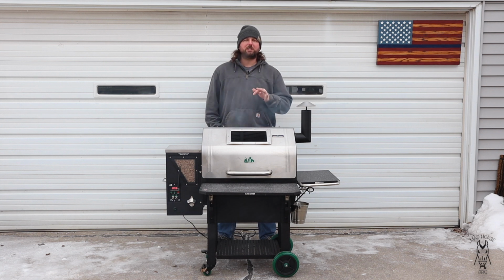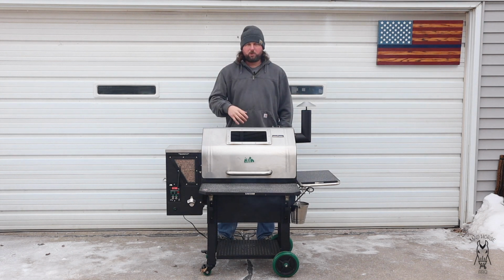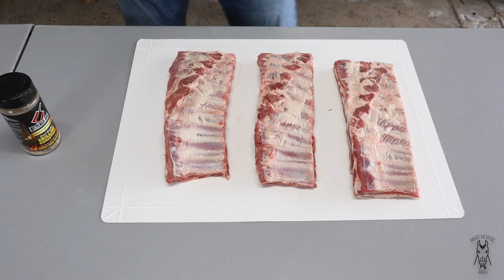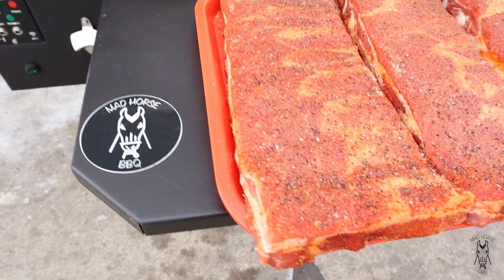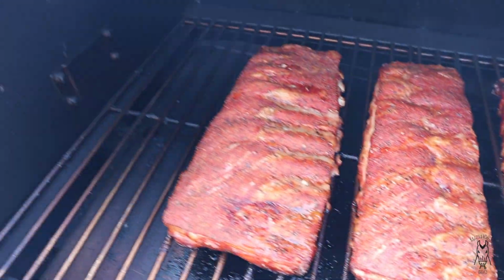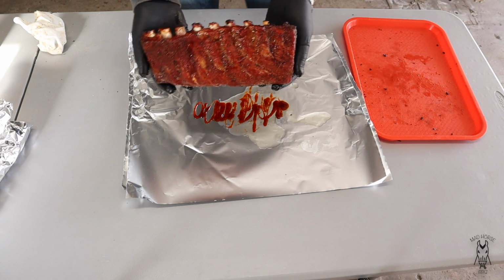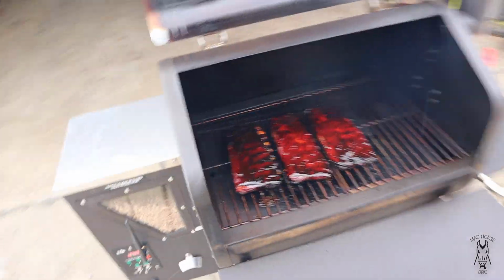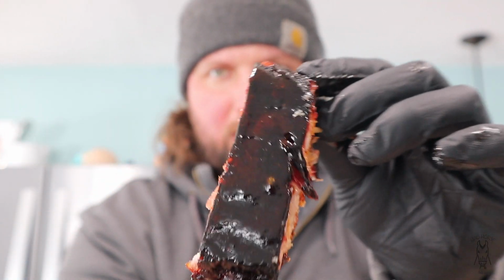Pellet Grill St. Louis Style Ribs | Too Hot And Too Fast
In this weeks video I do 3 racks of St. Louis Style Ribs way too hot and way too fast!

Right off the bat I will say that like I said in the video, you need to always know the cooker you're using so I will chalk this mess up all on me! However I did stick my thermoworks smoke X4 in the grill after I was done. I had the GMG set to 275F and the X4 was reading anywhere from 370-385F. I have had issues in the past with this grill but I thought I had all the kinks worked out of it but apparently not. So this is unfortunately strike 3 on that GMG so she will be put in timeout for a long while.

For those of you who are going to ask. I've had everything on this GMG set the same way for the last dozen cooks and never had this issue. I vacuum out my grill at-least every other cook and the temp sensor clean. After I finished this cook I powered the unit down until it cooled and then fired it back up to 275F and it was +\- 15to20F.

Any-who I will say that on the good ribs the flavor from the Butcher BBQ products was fantastic and will for sure use the same combo again. I actually plan to run this same exact cook again in the near future but use my Pitts And Spitts Maverick 1250. So if I get it done I will for sure record it and hopefully have it up soon!

I do not want to stray anyone away from GMG what so ever! I personally have a lot of friends that own the grills and know of a ton of people who have them and they work great for them. For me I just have had bad luck.

- Honey Rub
- Grilling Addiction Rub
- Apple Orchard BBQ Sauce
- Disposable Cutting Boards